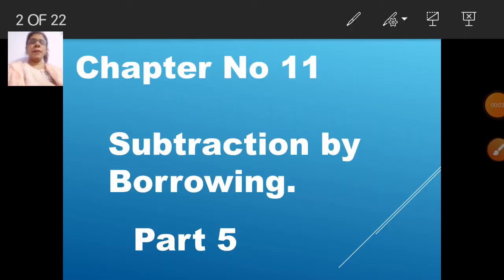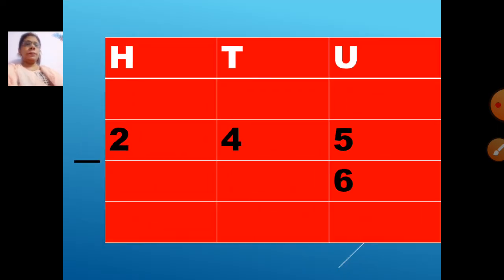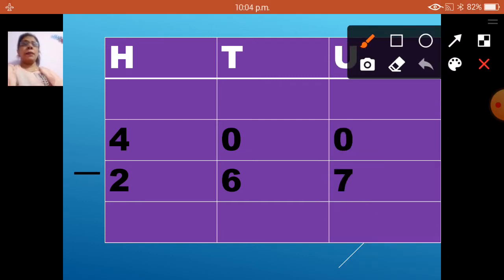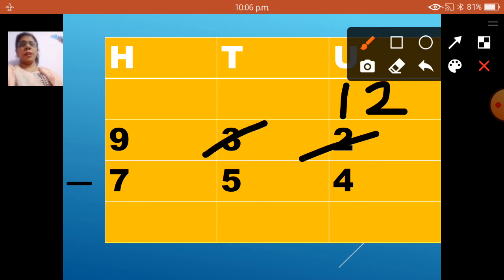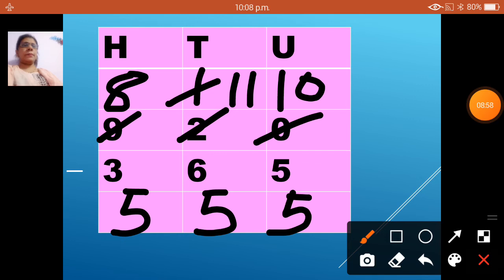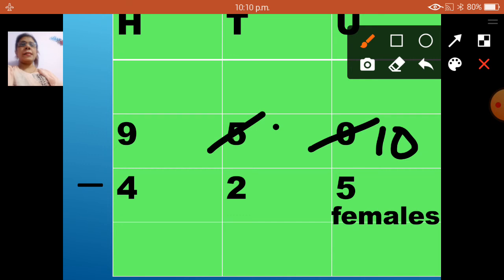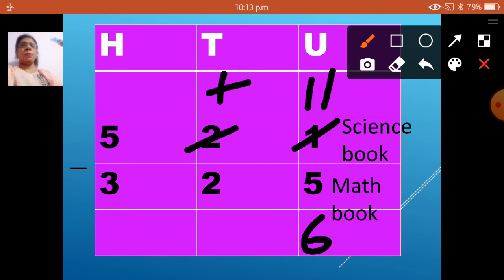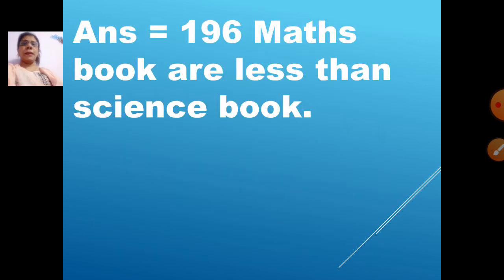Class_3_Maths_Chapter_No_11_Subtraction_by_Borrowing_Part_5